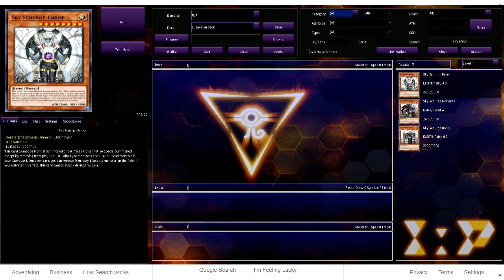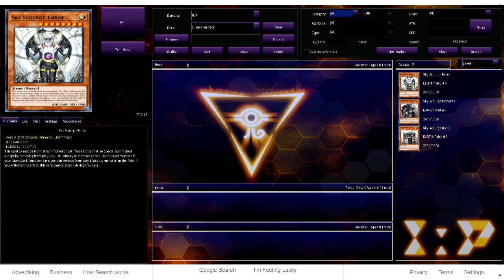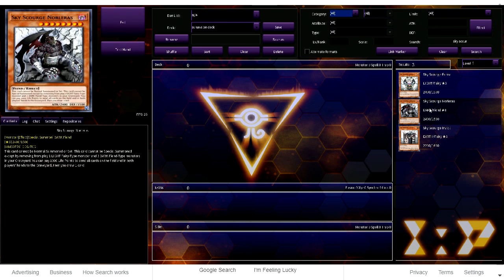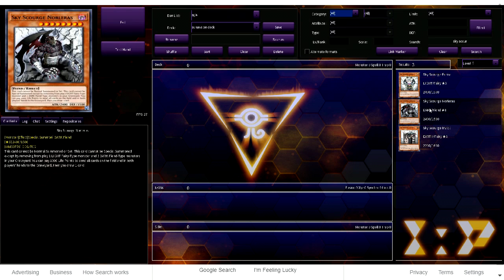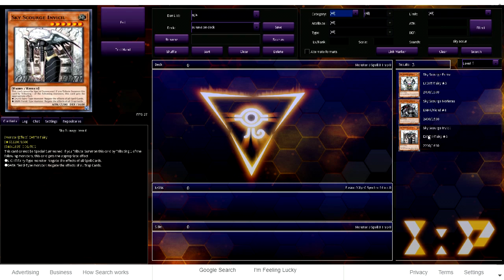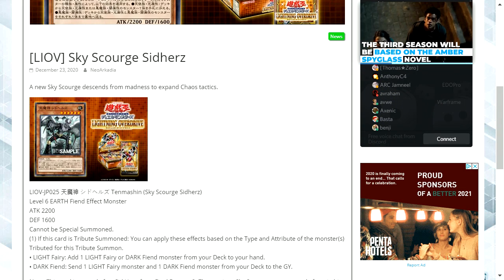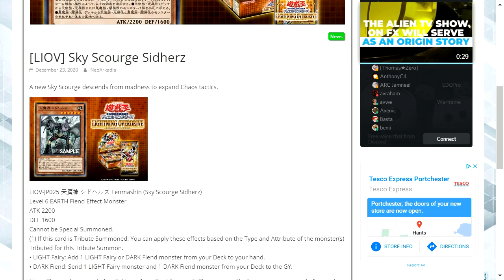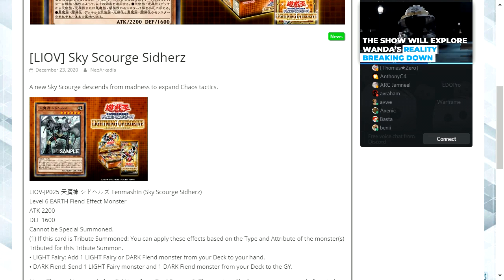YU-GI-OH! - curse those (SCOURGES) brand new CHAOS Support in LIGHTNING OVERDRIVE